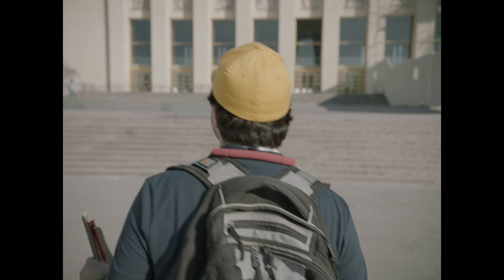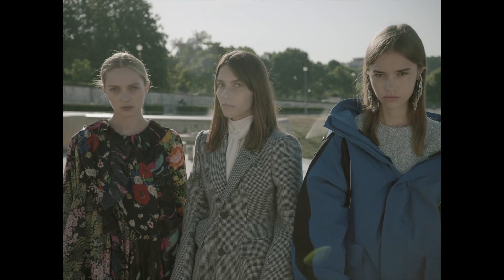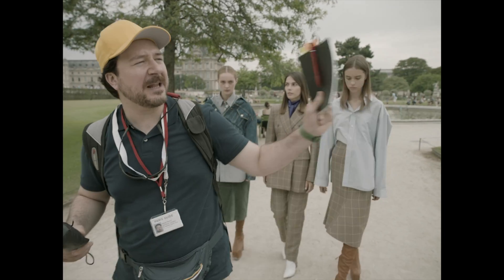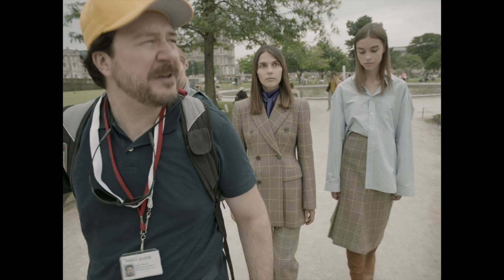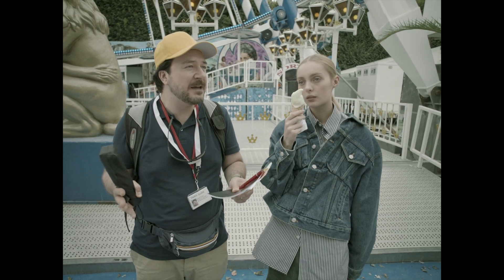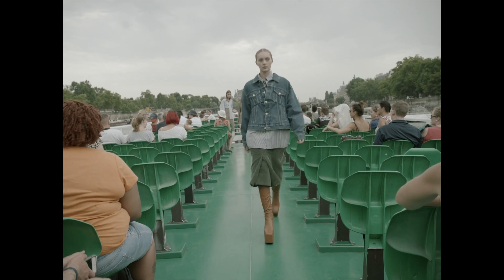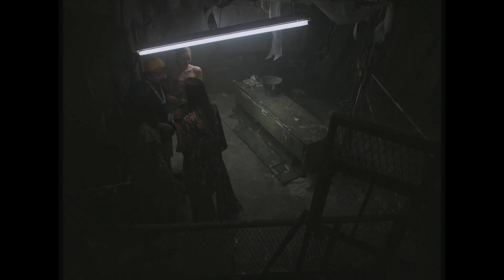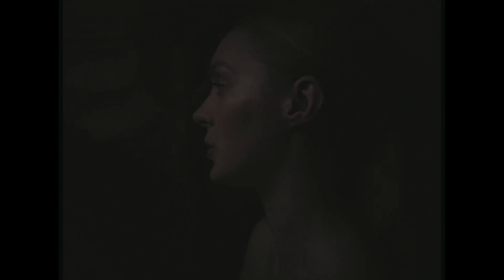Balenciaga x Mytheresa: Tourists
Mytheresa, the iconic French fashion house Balenciaga and director Danny Sangra met in Paris to collaborate on a second exclusive fashion film. ‘Tourists’ tells the story of a somewhat unusual sightseeing tour, ending in the Parisian catacombs. Each of Demna Gvasalia's Balenciaga FW16 looks featured in the two-minute short is now available at mytheresa.com

ABOUT MYTHERESA
Mytheresa is a leading global e-commerce destination for luxury fashion, offering over 250 of the world’s most coveted international luxury brands with a focus on exclusive brand collaborations and curated product selection including Bottega Veneta, Burberry, Dolce & Gabbana, Fendi, Gucci, Loewe, Loro Piana, Moncler, Saint Laurent and Valentino. Express worldwide shipping to over 130 countries, complete with signature luxury packaging, unparalleled, personalized customer care and dedicated personal shopping service—luxury fashion at the click of a button.